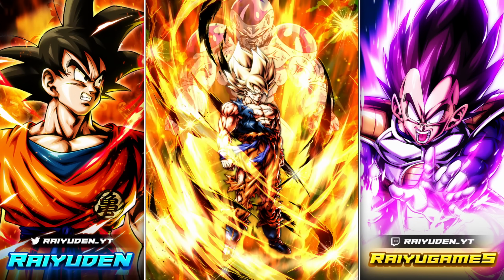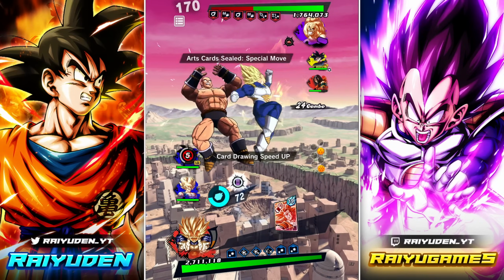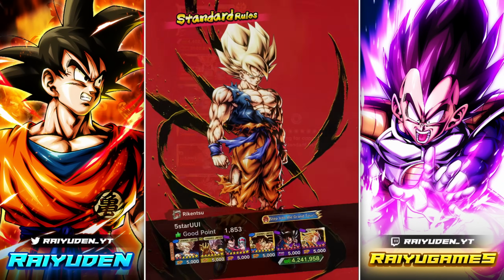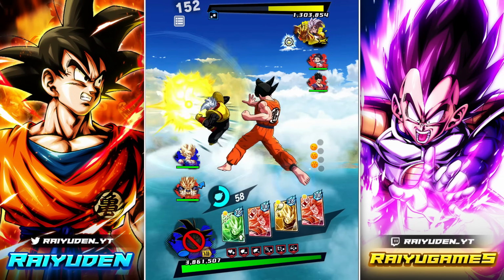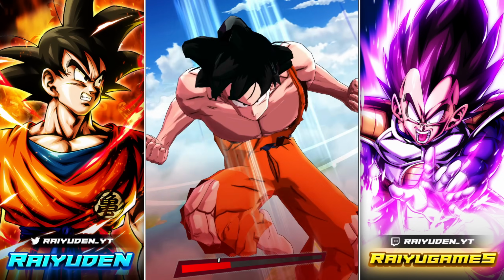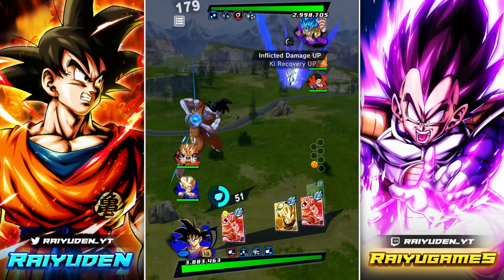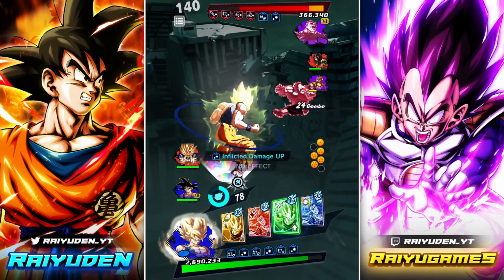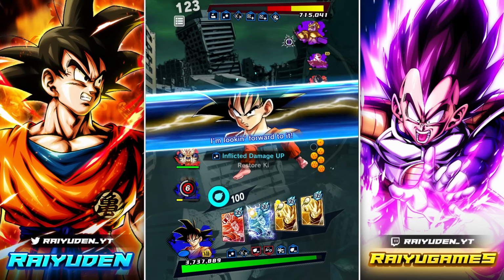(fixed) SSJ POWER-HOUSES WITH THEIR NEW PLATS! GOKU AND VEGETA UNLEASHED! | Dragon Ball Legends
Whoops, many no sleep.